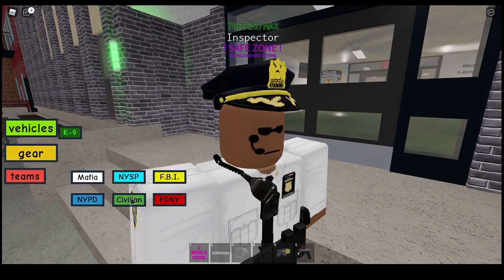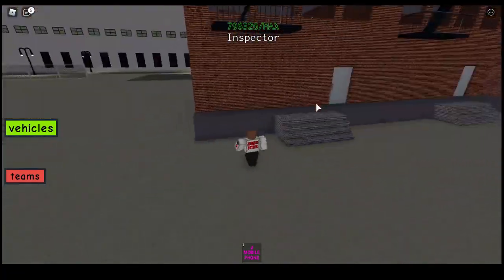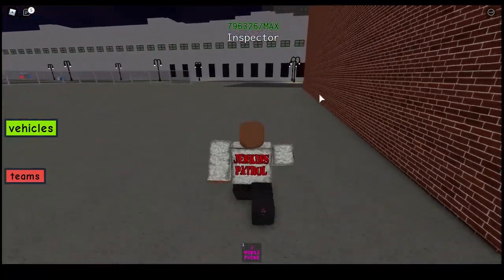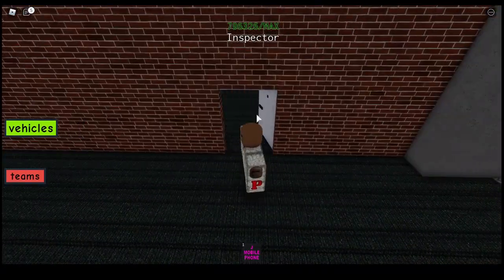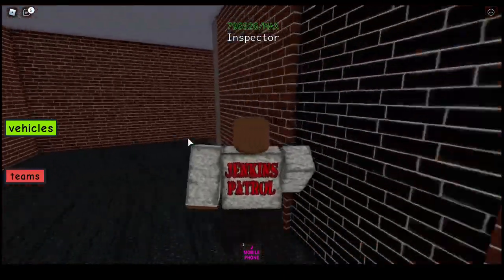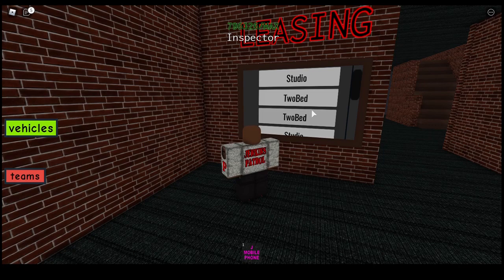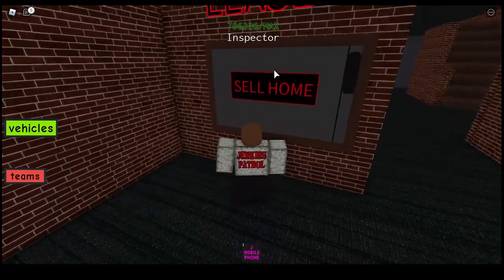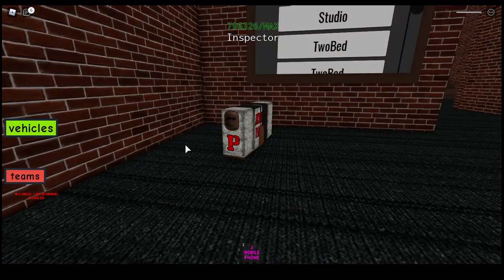APARTMENT UPDATE!! Police sim NYC